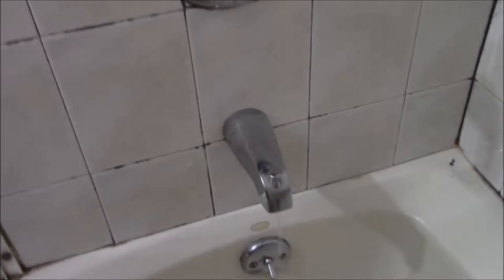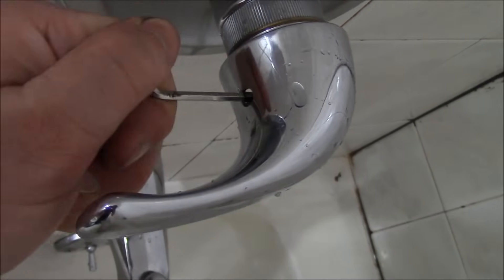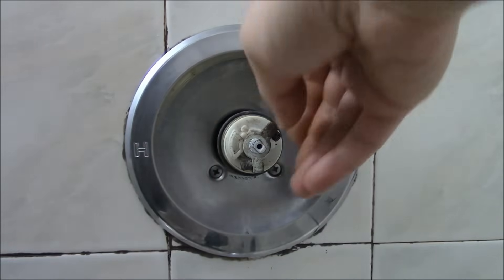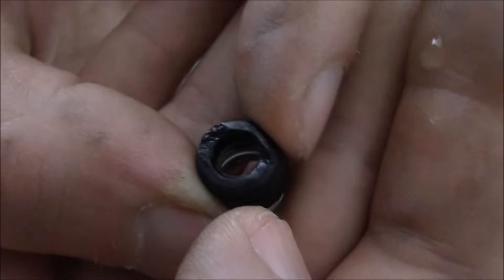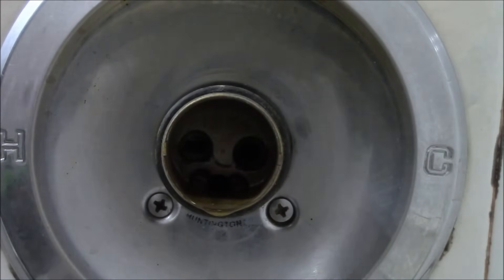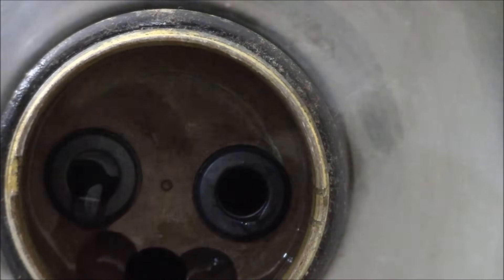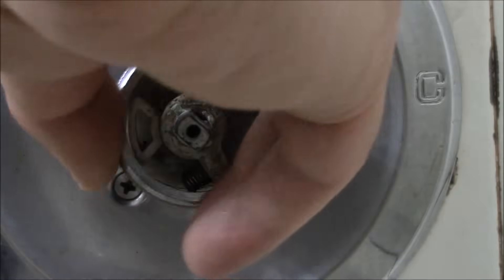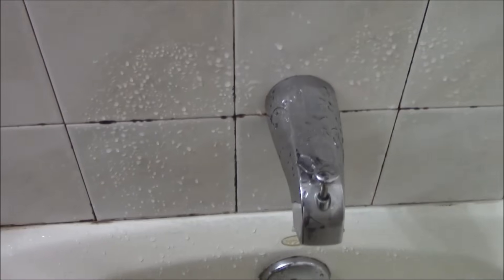How To Fix A Leaking Single Handle Bathtub Faucet Quick And Easy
This is a Delta single handle model faucet. This is an easy to follow in depth step by step instructional tutorial on how to fix the leak quick and easy!